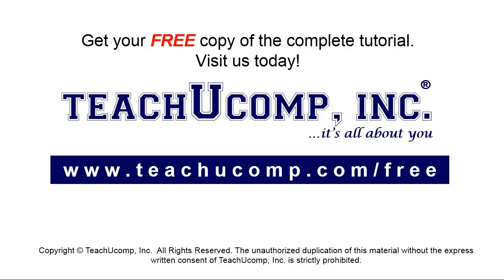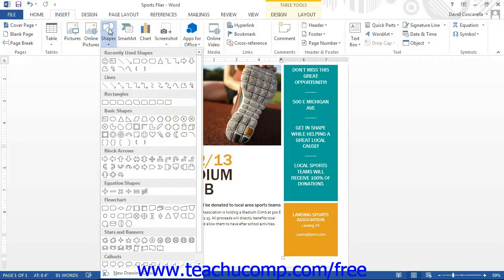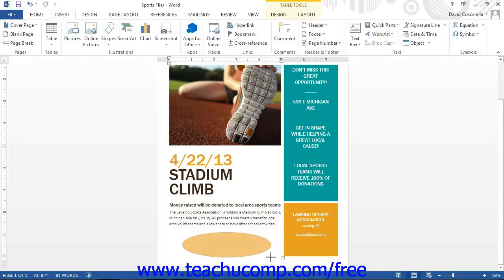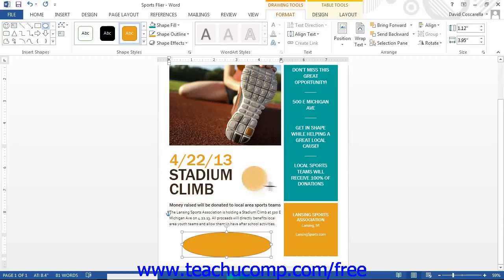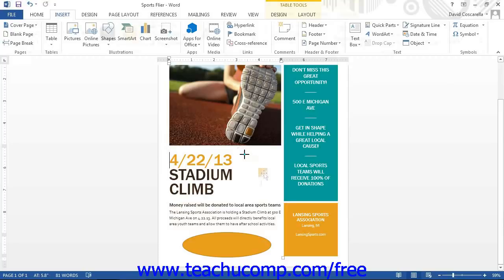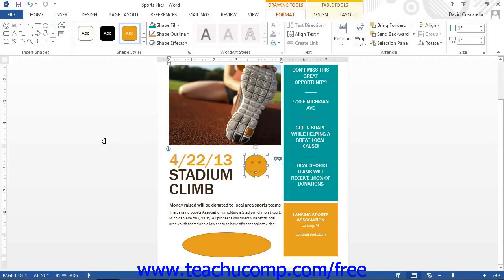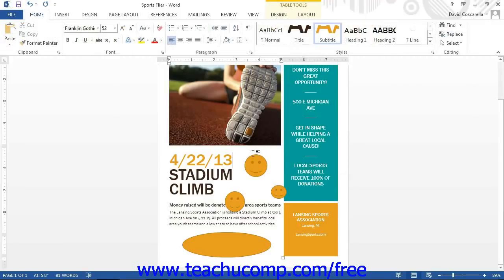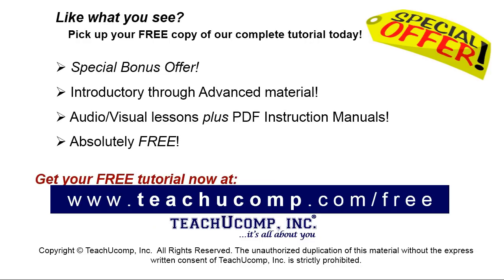Word 2013 Tutorial Inserting Shapes Microsoft Training Lesson 13.1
Learn how to insert shapes in Microsoft Word - the most comprehensive Word tutorial available. Visit us today!